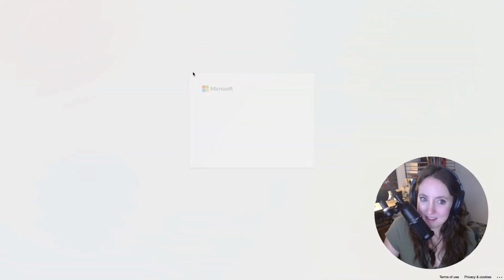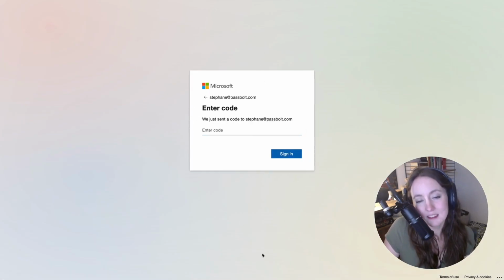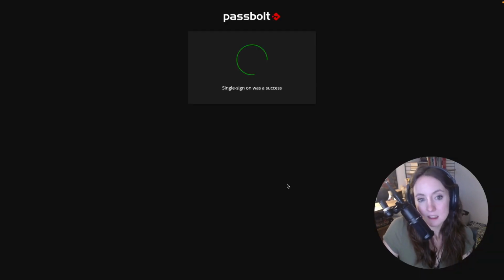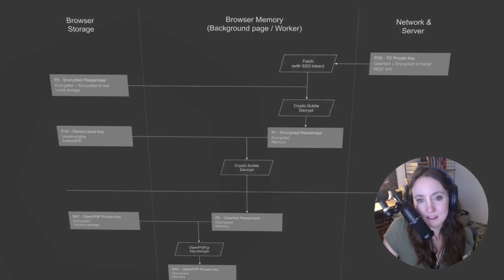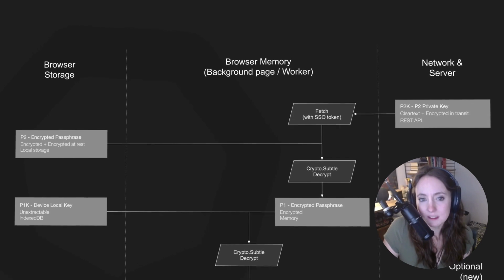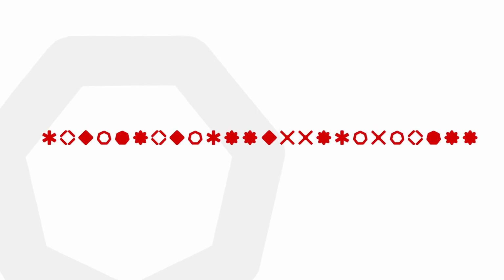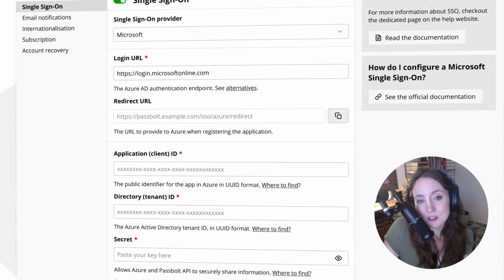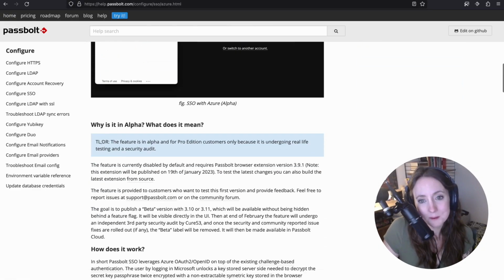Quick Access With SSO - Passbolt: Open Source Password Manager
We’re pleased to announce the addition of Single Sign-On (SSO) to passbolt.

Passbolt is an open-source password manager for teams, adding SSO if one step of many that we’re taking toward a more comprehensive solution for users.

There are detailed instructions on how to set up and use the SSO feature on the help site. If you have any questions or need support, please visit the passbolt community.